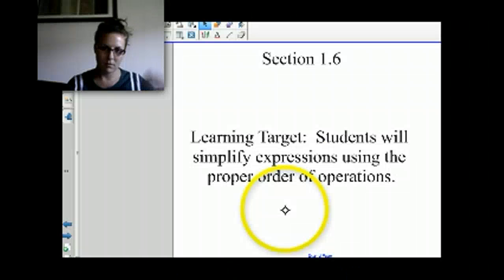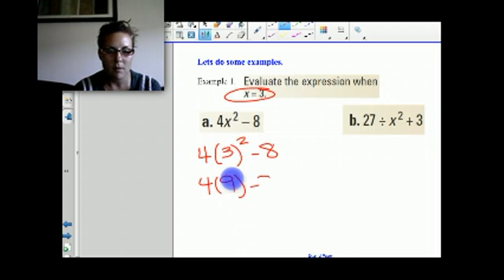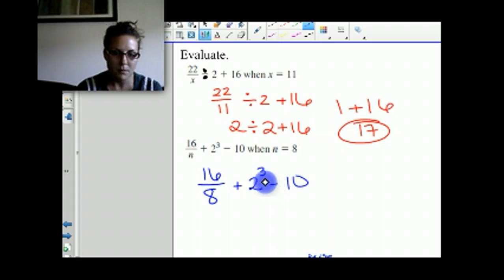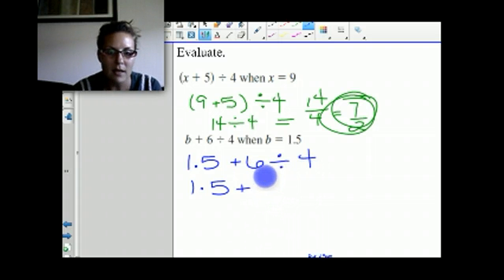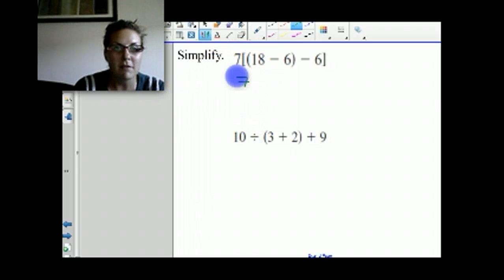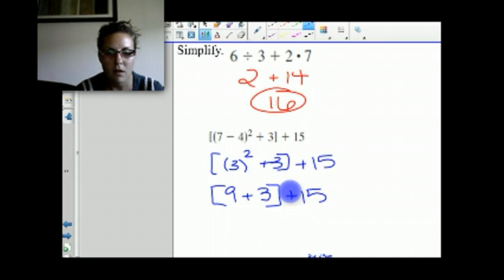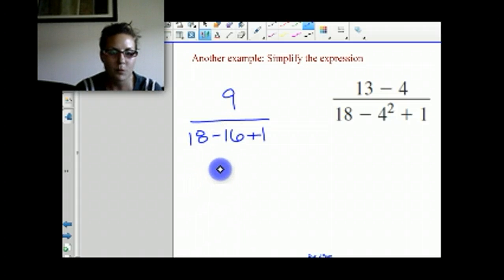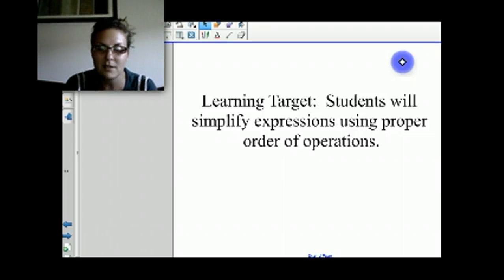Unit 1 - Lesson 5